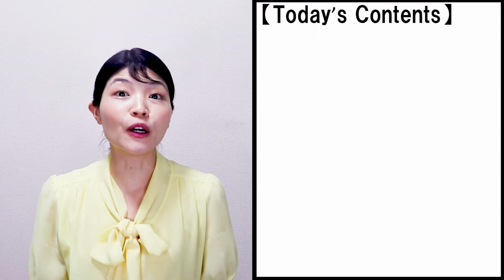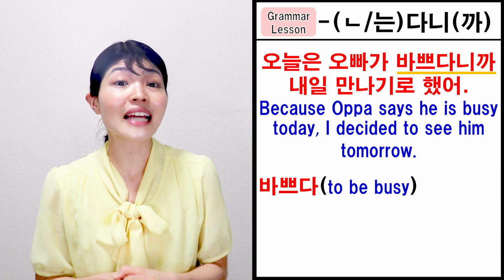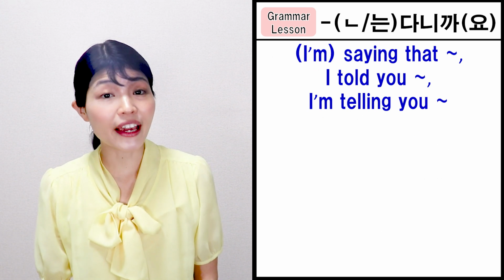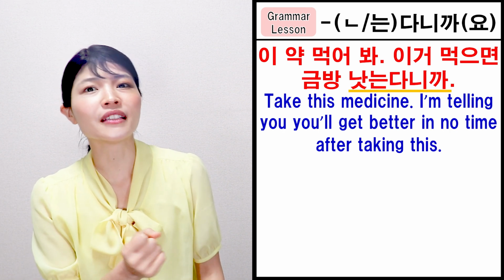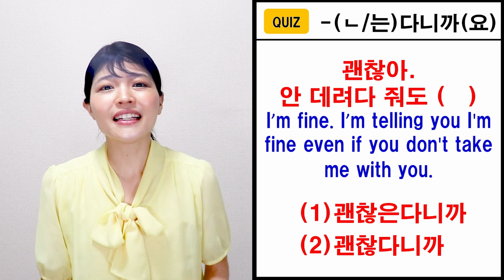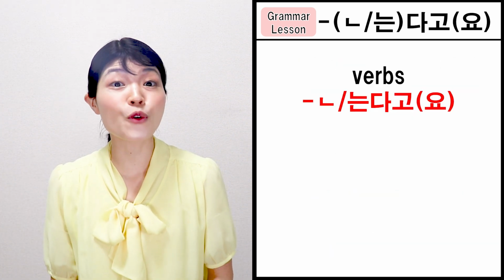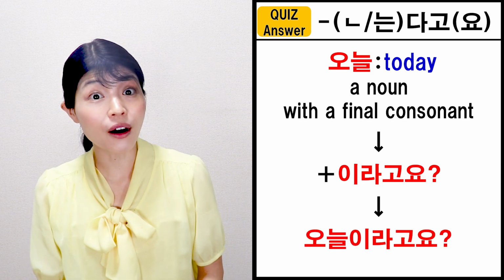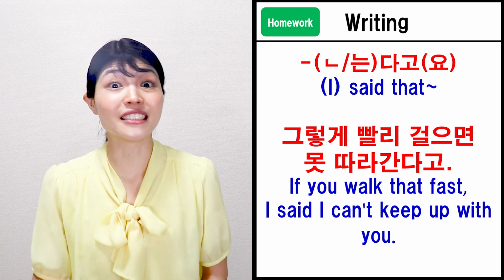[ Intermediate Korean 32 ] －(ㄴ/는)다니(까) , －(ㄴ/는)다니까(요) , －(ㄴ/는)다고(요)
Let’s have fun learning Korean today!

The grammar we will learn today is:

first, -(ㄴ/는)다니(까) "because (he/she) says that~";

second, -(ㄴ/는)다니까(요) "I’m telling you that~/ I told you~";

and finally, -(ㄴ/는)다고(요) "(I) said~."

Lessons 9–27
📗 PDF (109 pages)
Lessons 28–50
📗 PDF (159 pages)
Lessons 1–33
📘 PDF (1,966 pages)
Lessons 34–66
📘 PDF (2,125 pages)

[Time Stamps]
00:00 Greeting
01:01 -(ㄴ/는)다니(까)
03:39 Quiz
05:44 -(ㄴ/는)다니까(요)
10:14 Quiz
12:16 -(ㄴ/는)다고(요)
16:25 Quiz
18:24 Homework